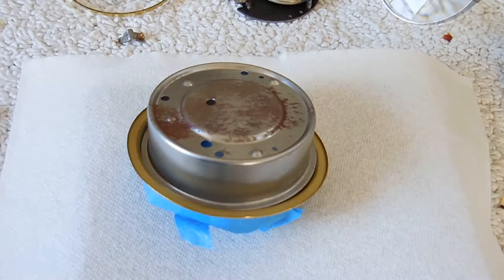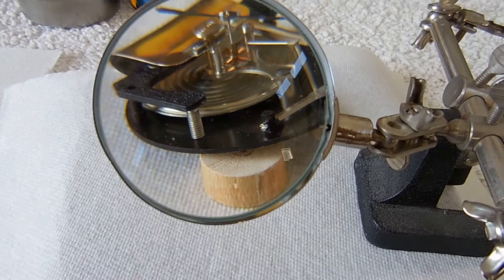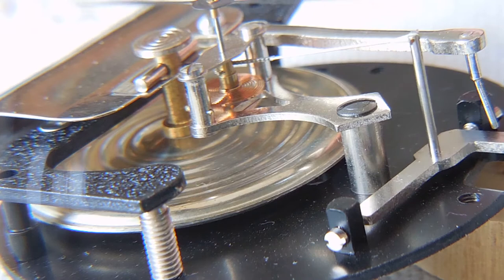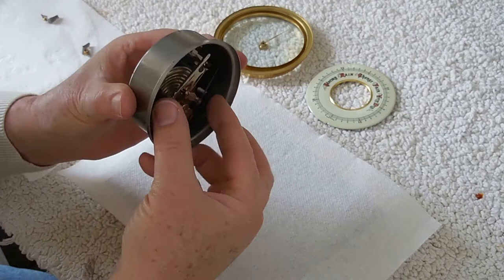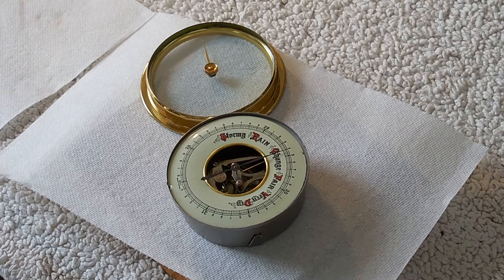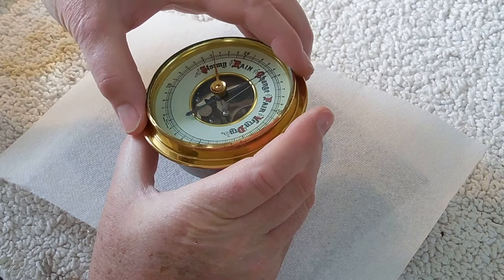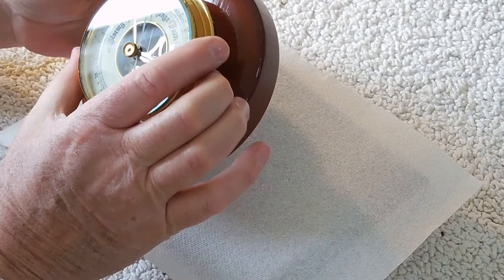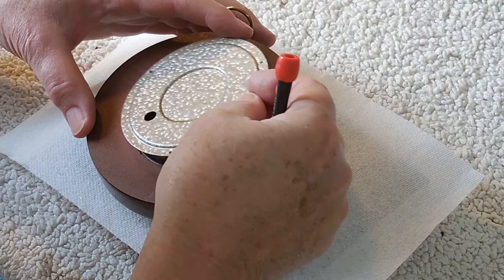barometer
The barometer was difficult to disassemble.  It needed to have a lever arm reattached.